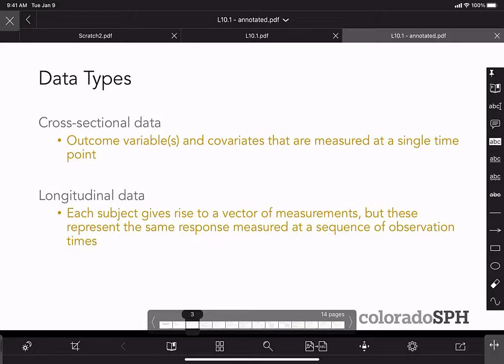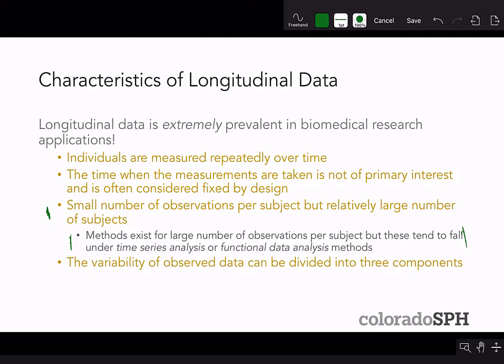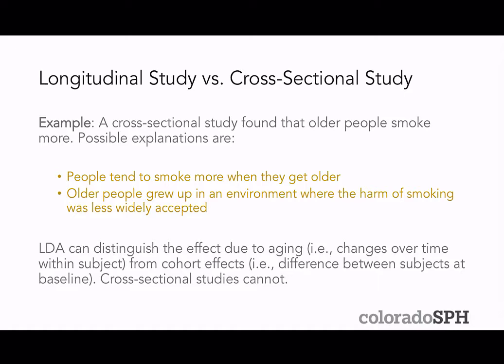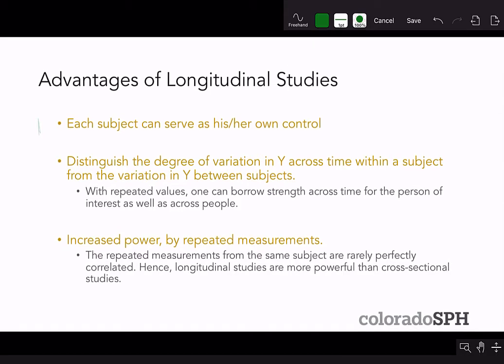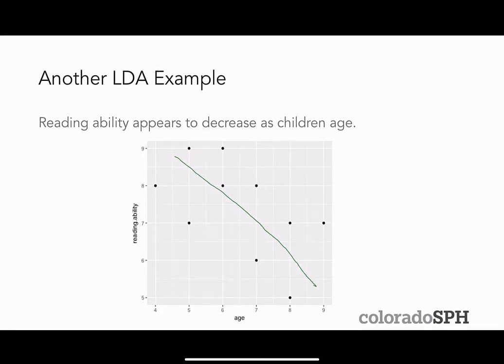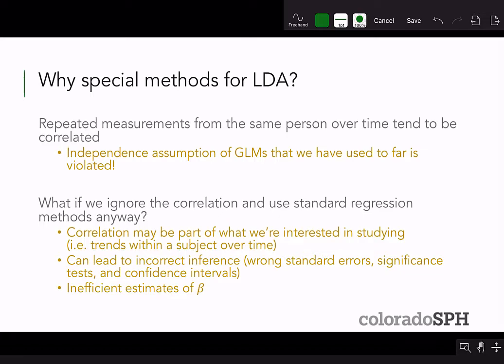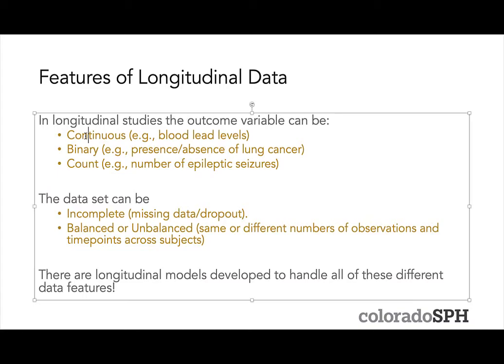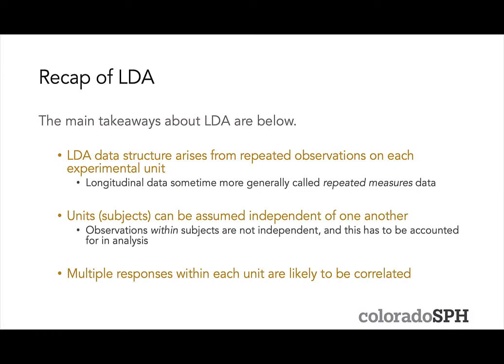L10.1: Intro to LDA